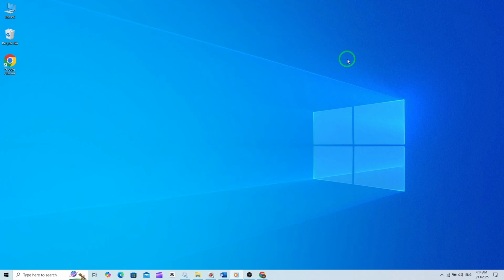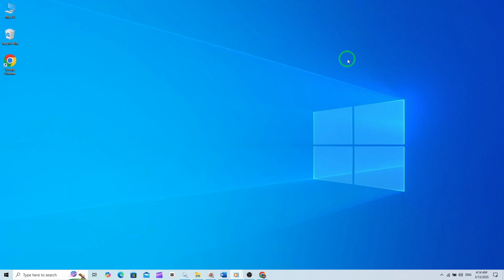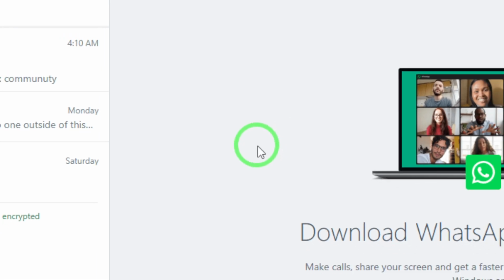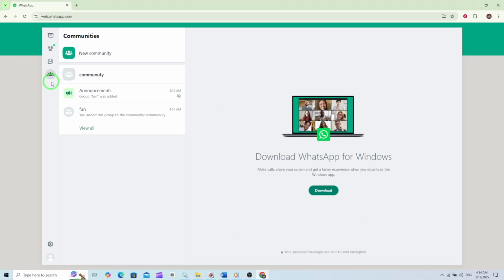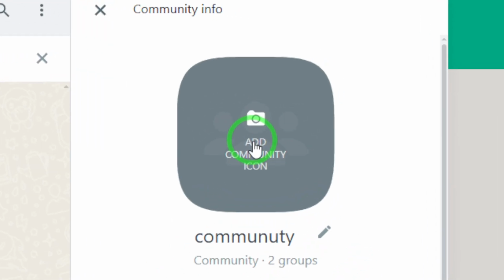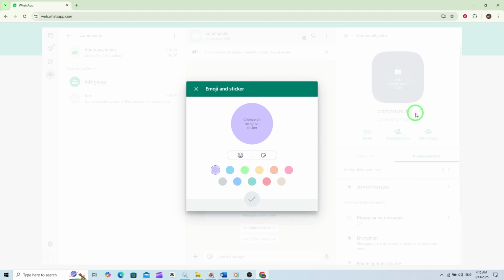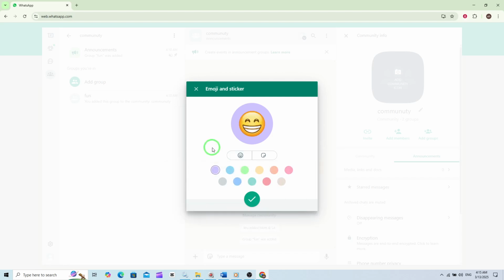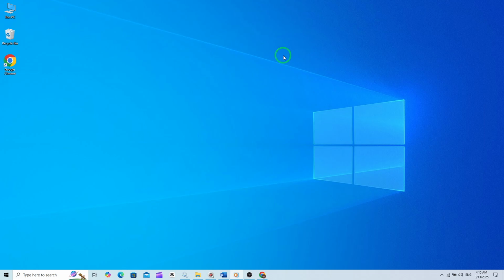How To Add Emoji As Community Photo On WhatsApp Web On PC (New Update)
Learn how to add an emoji as a community photo on WhatsApp Web with the latest update! This step-by-step guide will help you customize your community icon quickly and easily. Follow along and make your community stand out today!

Steps:

1. Open WhatsApp Web.

2. Enter the Community from the left-side menu.

3. Select the desired community and click on its name.

4. Click "Add Community Icon," then choose "Emoji & Sticker."

5. Select your emoji and confirm the step.

Chapters:
00:00 Intro
00:12 Soultion
01:05 Outro